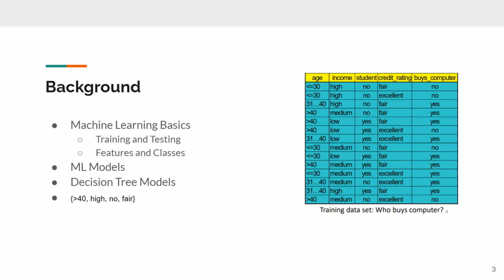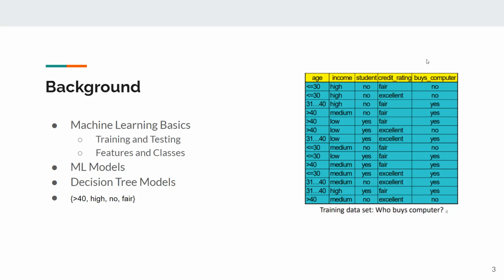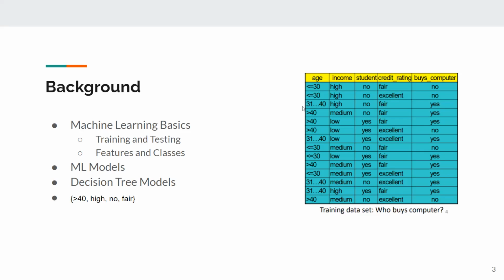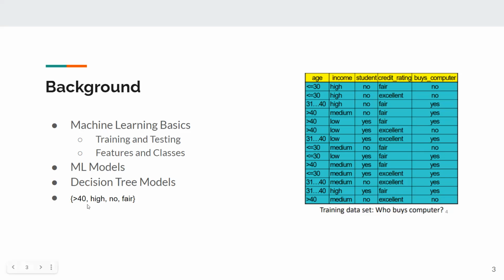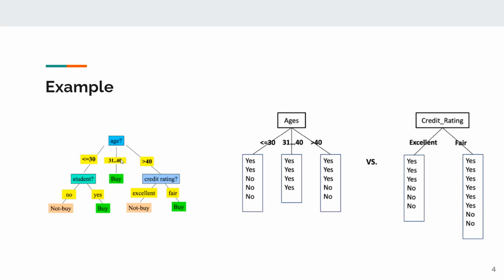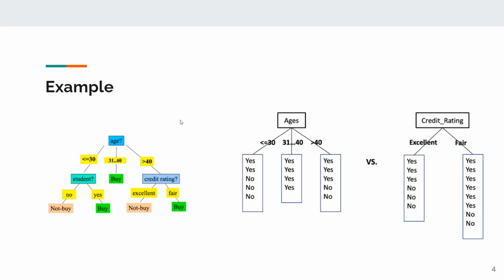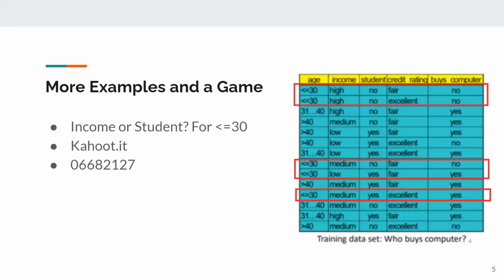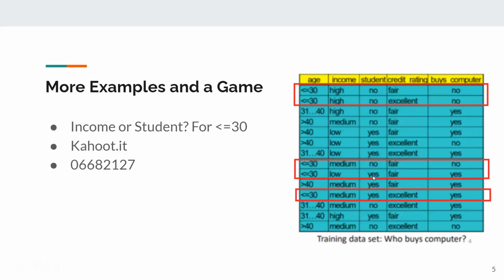Understand Decision Trees in Machine Learning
Understand Machine Learning concepts and got Decision Tree explained and how we choose features when constructing it.